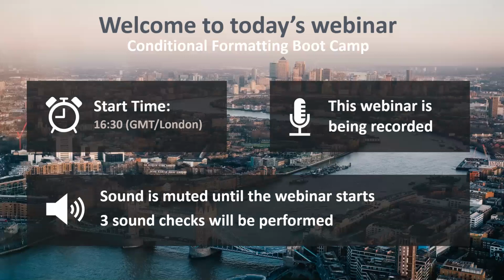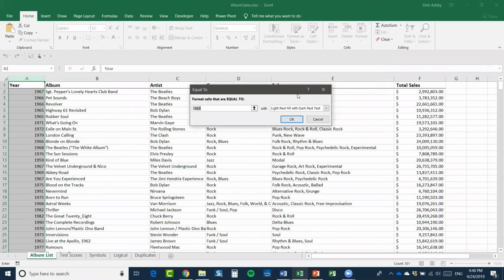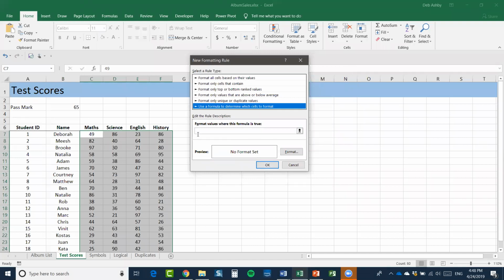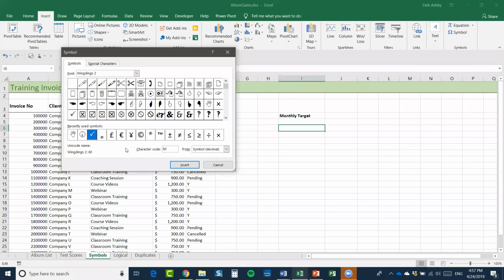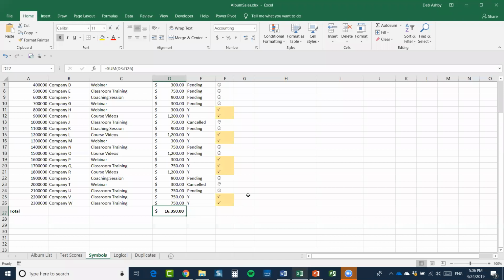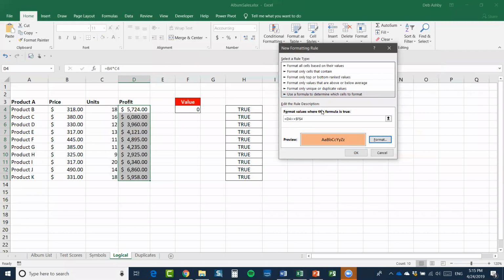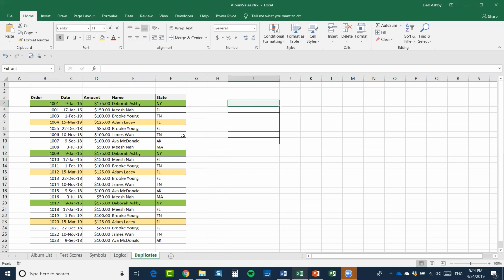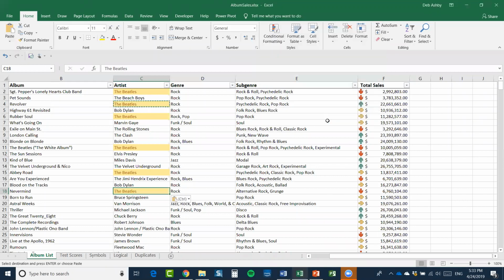Conditional Formatting Bootcamp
This week we're diving into Conditional Formatting in Excel!

Want our 100 Definitive Most-Useful Excel Tips for FREE? You can get them here: